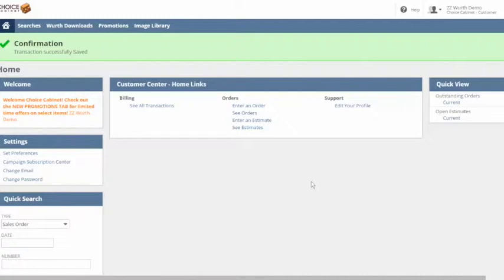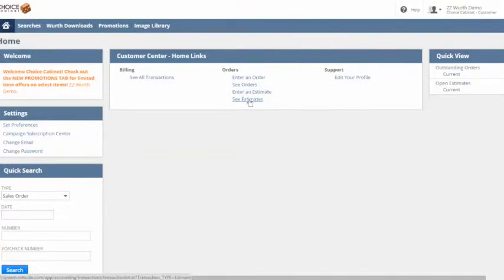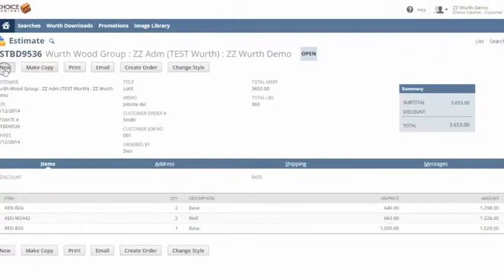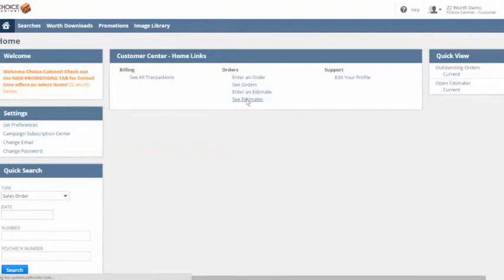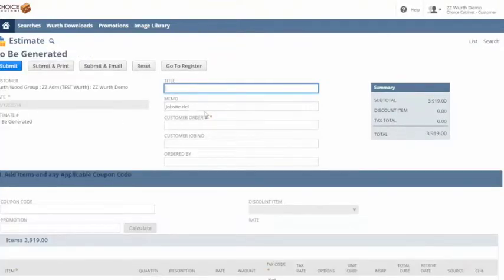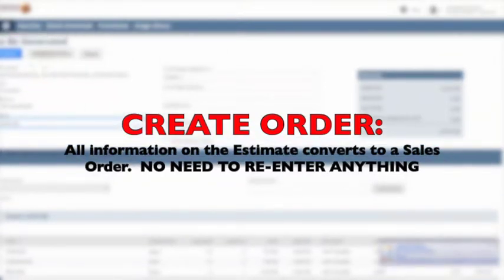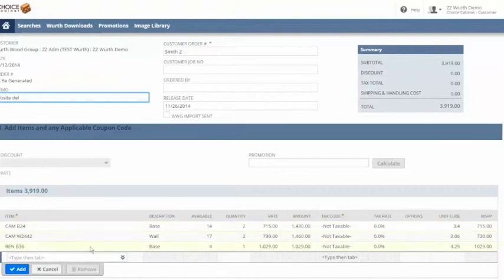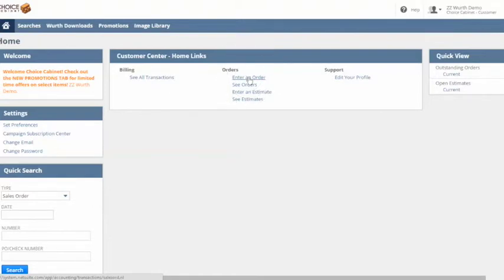Netsuite Orders 3 of 3